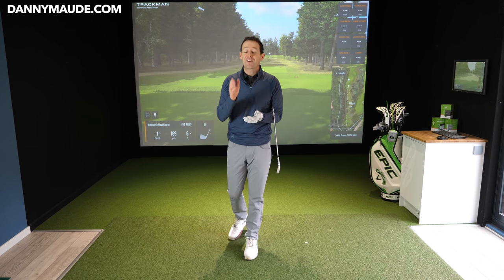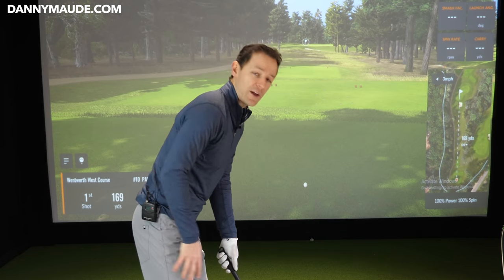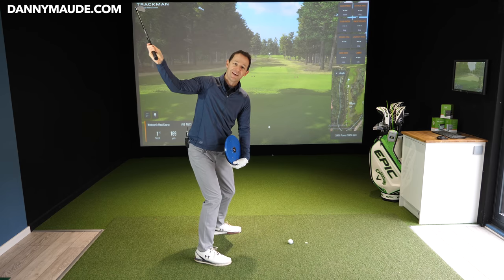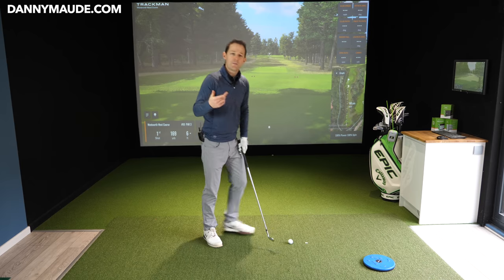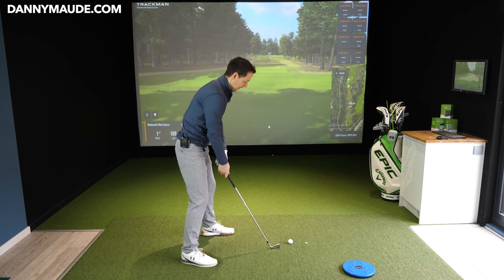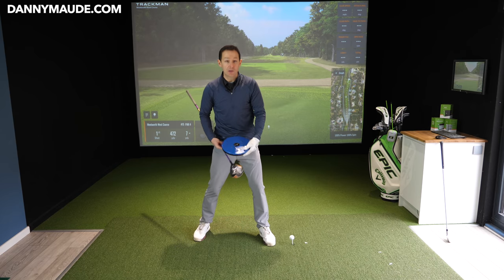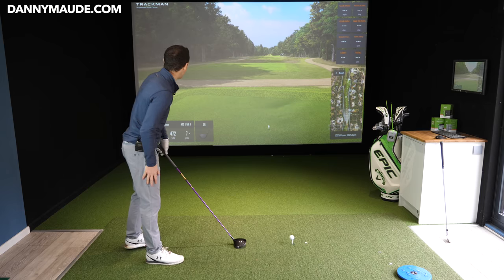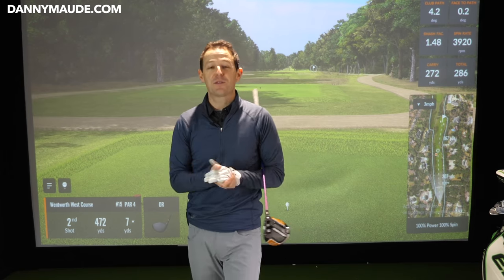Perfect Golf Swing Takeaway Drill - DRIVER Vs IRONS - Whats the difference?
Really excited to show you this weeks video on how to achieve a perfect golf swing takeaway move.

Did you know that so many ball striking and directional problems are a result of what happens in the first part of your golf swing. In fact some of the great golfers like Jack Nicklaus, Tiger Woods and Rory Mcilroy have said that it can literally make or break your golf swing.

Which is why I'm really excited to be sharing a golf takeaway drill that I know anyone can do and although I've focused on the golf takeaway you will see from the video that the drill improves much more that. It will help you achieve so many great positions in your backswing AND downswing without you having to remember a long checklist of to do's.

Really hope it helps.  Ive attached a full practice plan below plus some additional golf videos that I think will really compliment this one

PRACTICE PLAN
If you enjoy the video here is your free practice guide that will help you when you go to practice

This golf lesson provides a couple of wonderful drills to help you hit your driver straight.If you are a beginner golfer and are looking for some golf driver tips or simply what to learn how to hit your irons better you are going to love this.

We look at 3 things:

1. Golf Takeaway
2. How to hit driver straight
3, Learn 3 backswing drills

I hope these simple golf tips can help you create an effortless golf swing